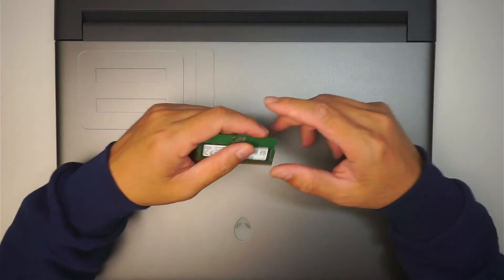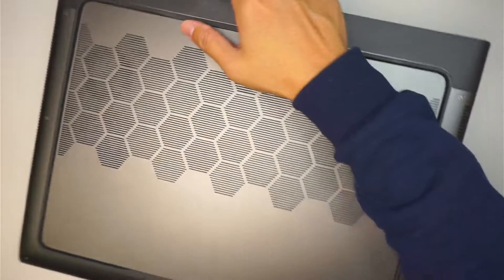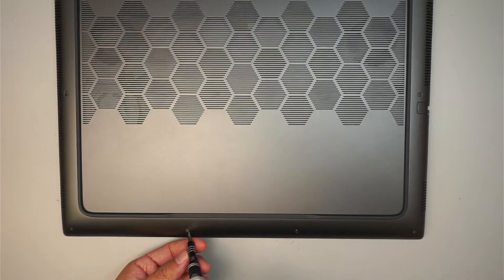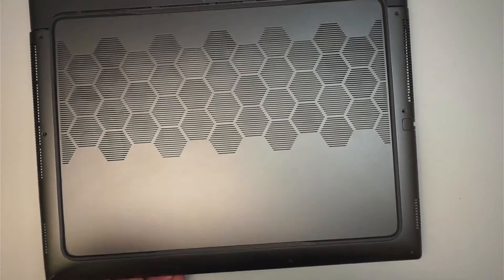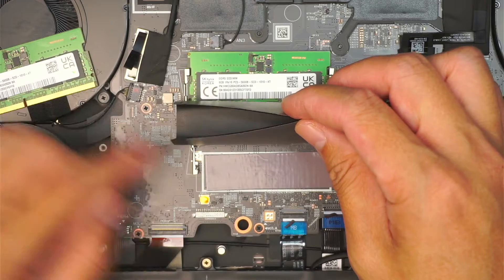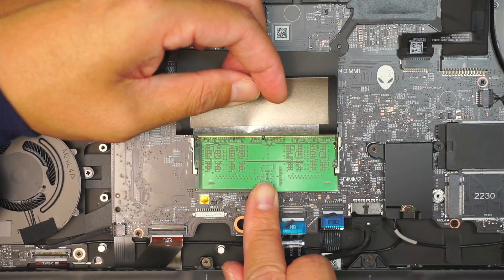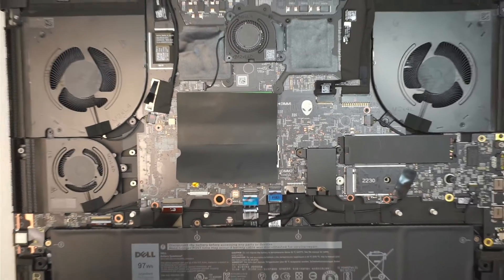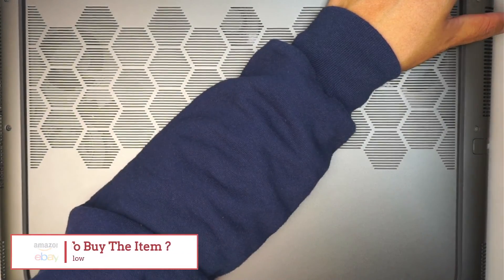How to add RAM to Alienware M18 R1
How to upgrade alienware laptop ddr5 ram ?

This video will help you install and upgrade to ddr5 laptop ram.